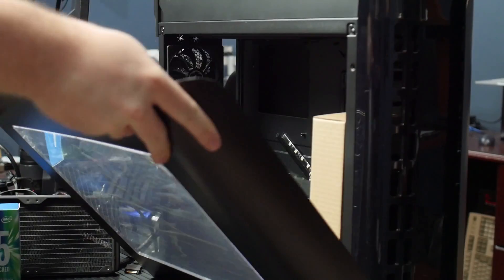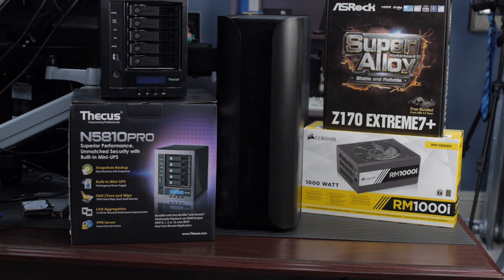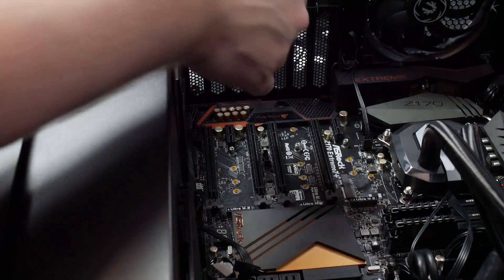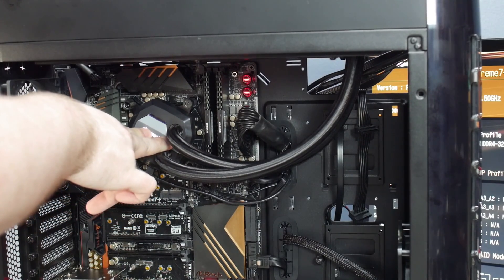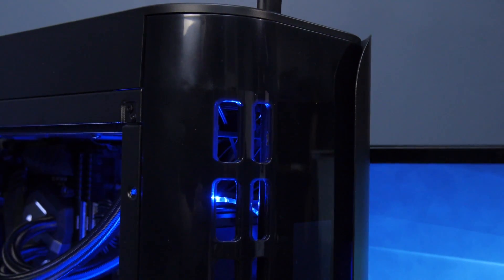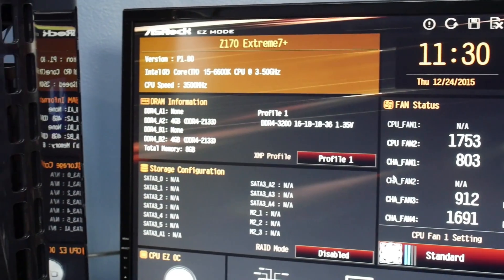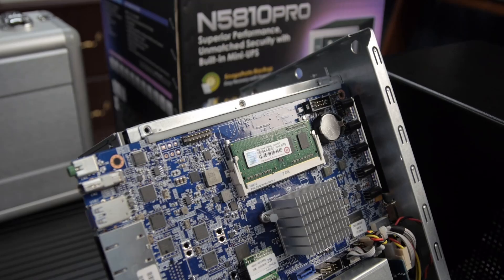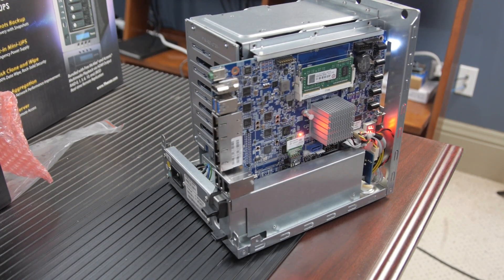PC Build | Linux/Windows Charity Build for a Disabled Member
Note that this was a bit delayed from our original timeline because life got a little in the way for the both of us. However, Musclecar289 has been rocking out with this system for many months now and I've only just had a chance to finish up the footage and get it out the door.